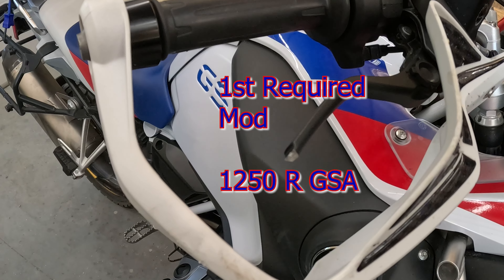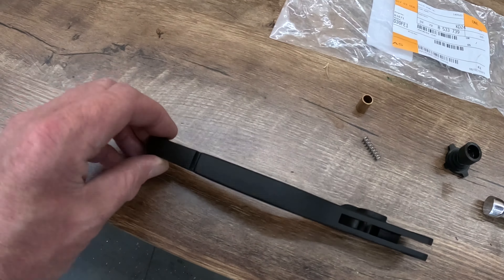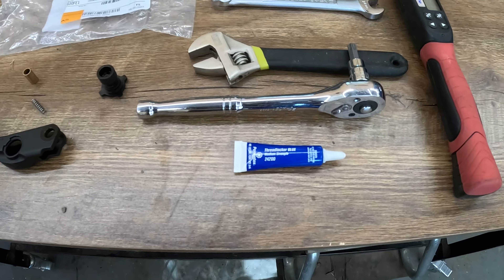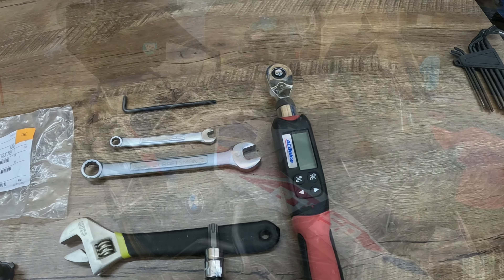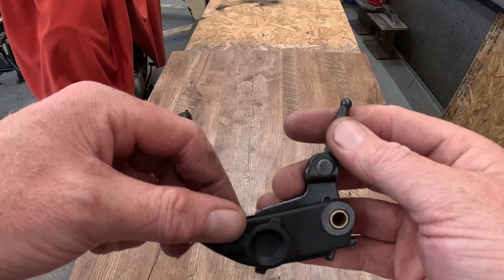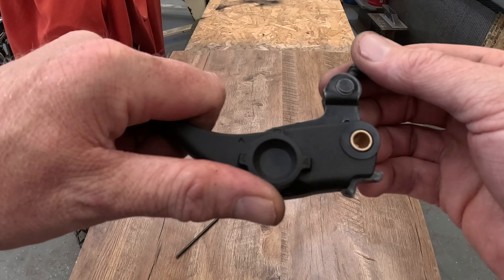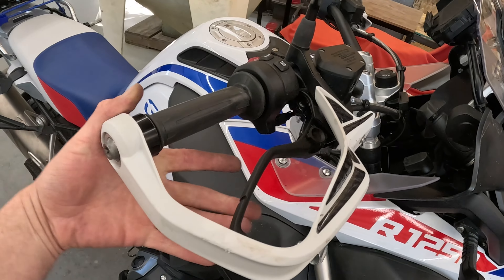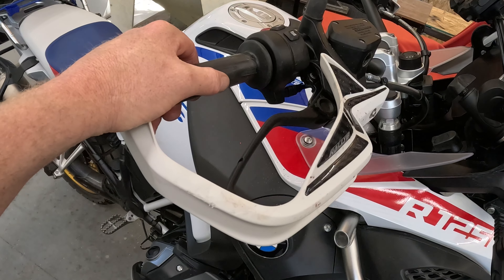How to Replace Broken Brake Leaver : 1st Mod BMW R 1250 GS Adventure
Very first mod you absolutely must do to your BMW R 1250 GS Adventure. Metal hand protectors.

NOT a hot to step by step, but an overall view of the process.

Mike Grossheim

Music
Crushing
Written By
Brendan St. Gelais
Performed By
Reveille
Produced By
Reveille

2022 BMW R 1250 GS Adventure Rallye

TECHNICAL DATA
Motor
Type Air/liquid-cooled four stroke flat twin engine, double overhead camshaft, one balance shaft and variable engine timing system BMW ShiftCam.
Bore x stroke 102.5 mm x 76 mm
Capacity 1,254 cc
Rated output 136 HP at 7,750 rpm
Max. torque 105 lb-ft at 6,250 rpm
Compression ratio 12.5 : 1
Mixture Control Electronic intake pipe injection
Emission control Closed-loop 3-way catalytic converter
Performance / fuel consumption
Maximum speed over 120 mph
Fuel type Unleaded super, octane number 95 (RON), adaptive fuel quality regulation (91 to 98 RON)
Electrical system
Alternator Three-phase alternator with 510 Watt nominal power
Battery 12 V / 11.8 Ah
We see a detailed view of the R 1250 GS Adventure.
Power transmission
Clutch Wet clutch with an anti-hopping function, hydraulic activation
Gearbox Constant mesh 6-speed gearbox with helical gear teeth
Drive Shaft drive
Chassis / brakes
Frame Two-section frame, front- and bolted on rear frame, load-bearing engine
Front wheel location / suspension BMW Motorrad Telelever; stanchion diameter 1.5" (37 mm), central spring strut
Rear wheel location / suspension Cast aluminium single-sided swing arm with BMW Motorrad Paralever; WAD strut (travel-related damping), spring pre-load hydraulically adjustable (continuously variable) at handwheel, rebound damping adjustable at handwheel
Suspension travel, front / rear 8.3" / 8.7" (210 mm / 220 mm)
Wheelbase 59.2" (1,504 mm)
Caster 3.8" (95.4 mm)
Steering head angle 65.1°
Wheels Cross spoke wheels
Rim, front 3.00 x 19"
Rim, rear 4.50 x 17"
Tire, front 120/70 R 19
Tire, rear 170/60 R 17
Brake, front Dual disc brake, floating brake discs, diameter 12.0" (305 mm), 4-piston radial calipers
Brake, rear Single disc brake, diameter 10.9" (276 mm), double-piston floating caliper
ABS BMW Motorrad Integral ABS Pro (part-integral, slant-layer-optimized)
Dimensions / weights
Seat height 35.0" / 35.8" (890 mm / 910 mm)
Inner leg curve 76.8" / 78.3" (1,950 mm / 1,990 mm)
Usable tank volume 7.9 gallons
Reserve Approx. 1 gallon
Length (over mud guard) 89.4" (2,270 mm)
Height (over windshield) 57.5" (1,460 mm)
Wide (over hand guard) 38.6" (980 mm)
Unladen weight, road ready, fully fueled 591 lbs 1)
Permitted total weight 1,069 lbs
Payload (with standard equipment) 478 lbs
1) 1) According to guideline VO (EU) 168/2013 with all fluids, with standard equipment and fuelled with at least 90% of usable tank volume.

EQUIPMENT
Standard equipment

TFT color display with connectivity
Full-LED headlight
DTC (Dynamic Traction Control)
Integral ABS Pro (inclination-optimized ABS)
3 Ride Modes (ECO, Rain and Road)
HSC (Hill Start Control)
USB charging socket
Optional equipment

Dynamic ESA (Electronic Suspension Adjustment with automatic load levelling and automatic damping mode)
Handlebar riser
Option 719 milled parts
Ride Modes Pro, includes additional modes (Dynamic, Dynamic Pro, Enduro and Enduro Pro), riding mode pre selection (individualization of numbers of riding modes), automated hill start control pro (HSC Pro), dynamic brake assistent DBC and engine brake control MSR
Style-variants Rallye and Triple Black